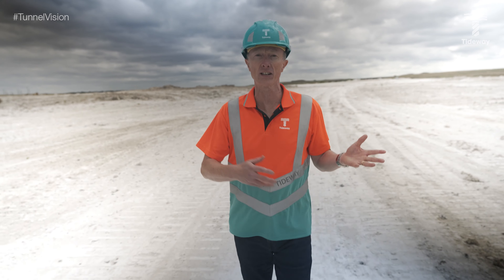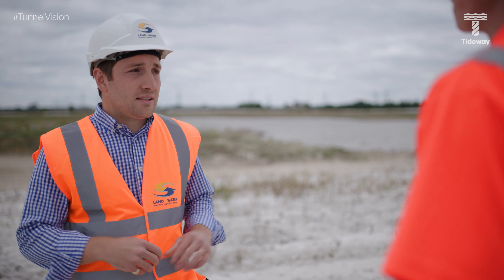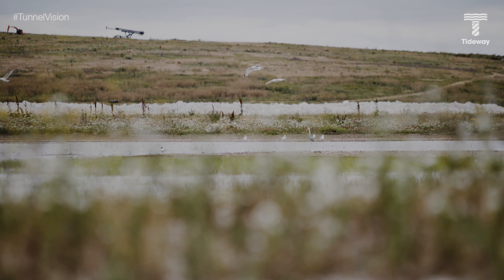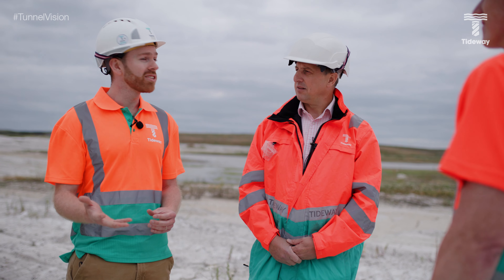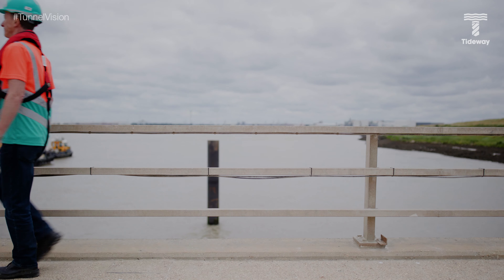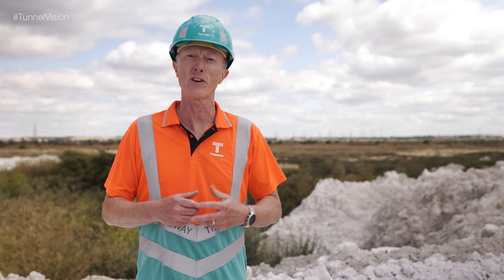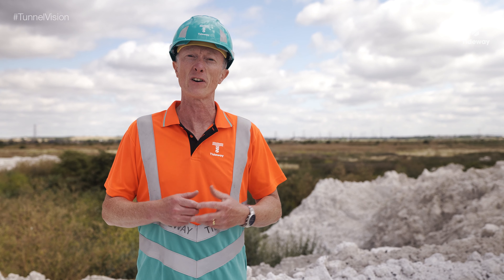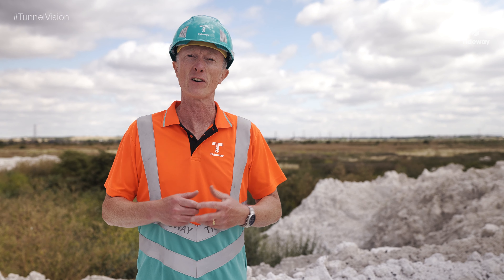Creating new habitats as we dig the Super Sewer - Tunnel Vision Episode 17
This month on Tunnel Vision we find out just what happens some of the millions of tonnes of excavated material as we've been digging London's Super Sewer. John takes a trip to Land & Water at Rainham to the east of the capital where chalk and clay are being used to form new wetlands which are already attracting new bird species. And there are other benefits too...